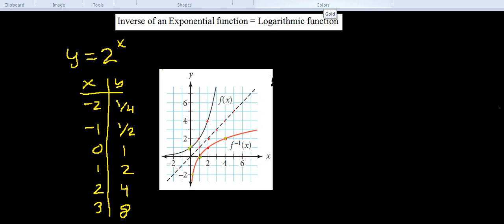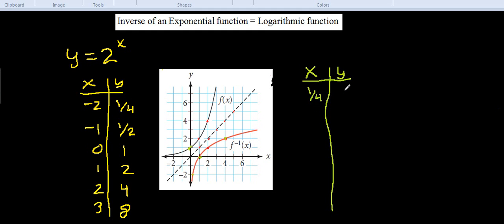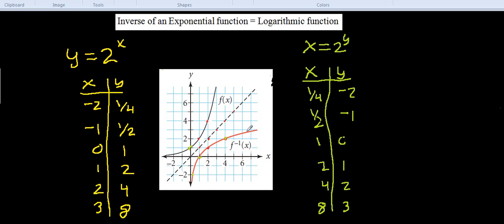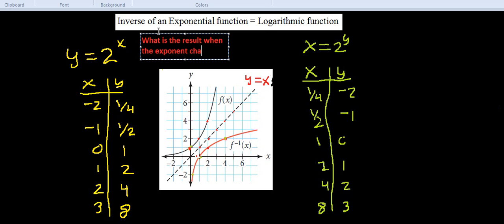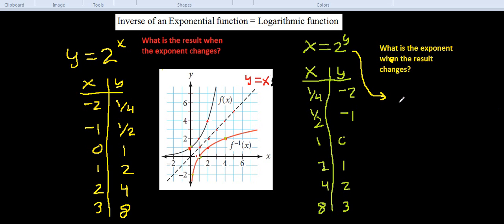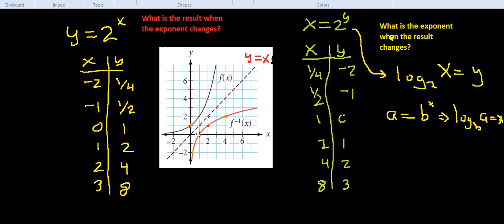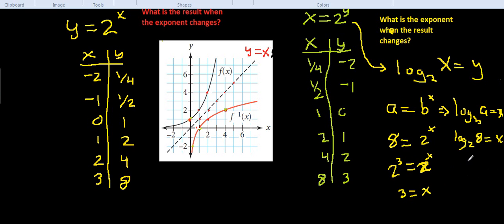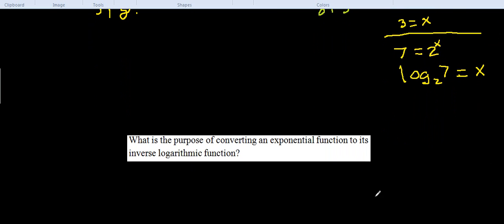Inverse of y=2^x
Demonstration on converting a simple exponential function to its logarithmic inverse.